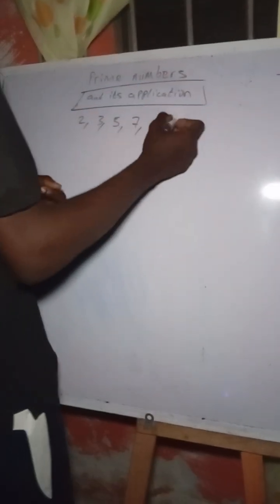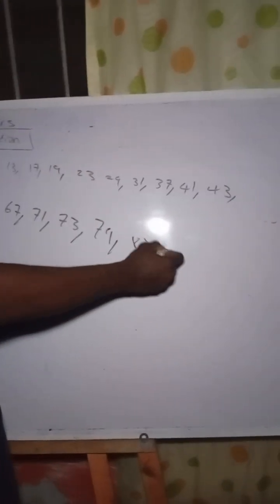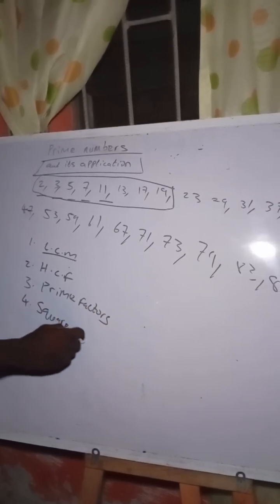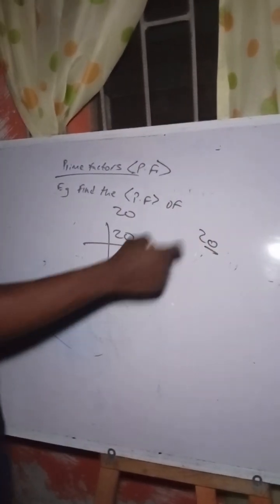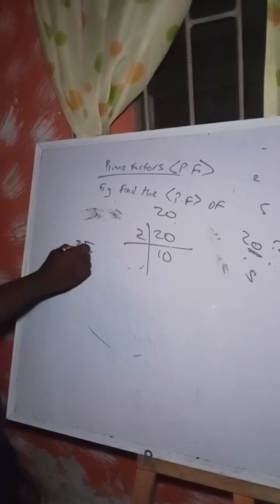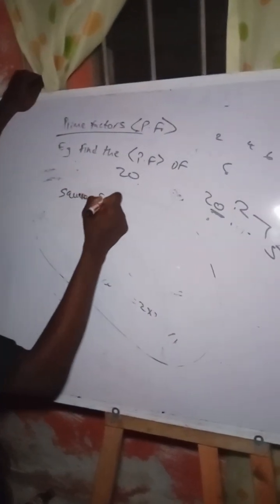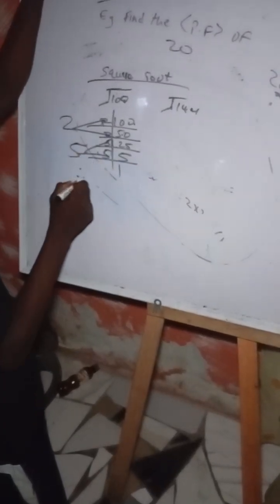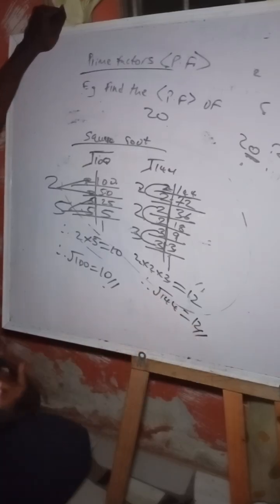PRIME NUMBERS AND IT'S APPLICATION